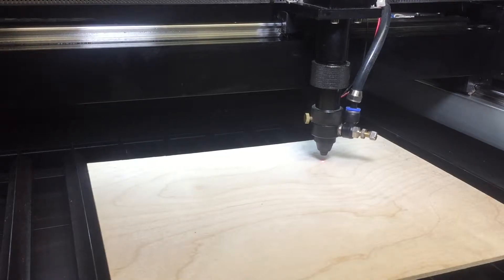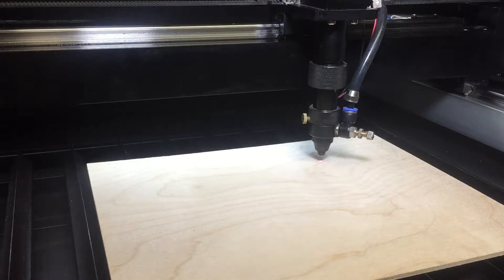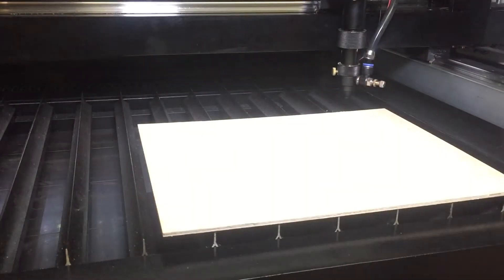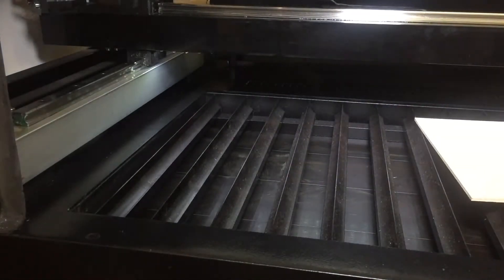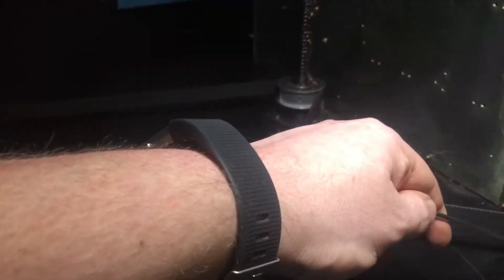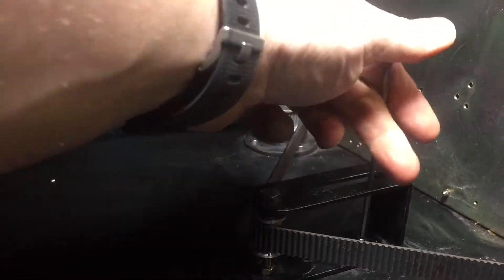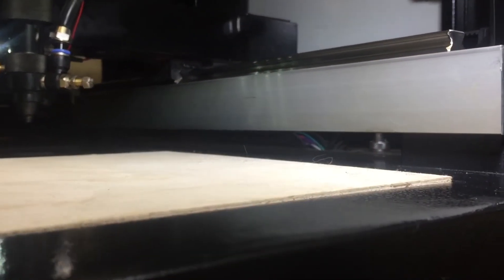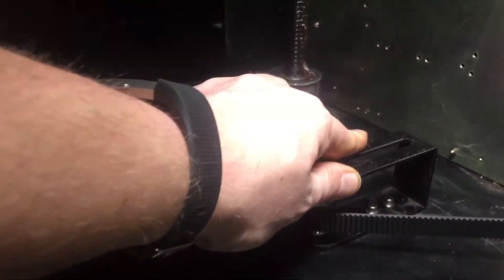How to level laser cutters work table or Z axis work bed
Laser cutters use focal length from a lens to cut materials, if the work table or bed of your laser cutter is not level this will cause inconsistencies in the cut at different places on your bed.

Here we show you how to loosen the timing belts and adjust your Z Axis to level the work table.